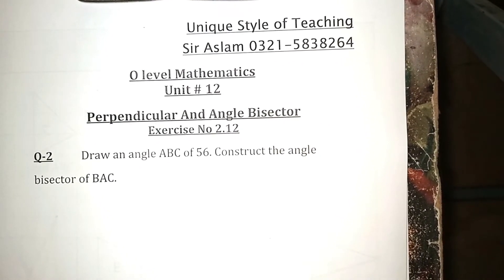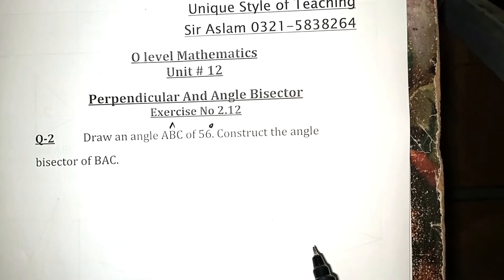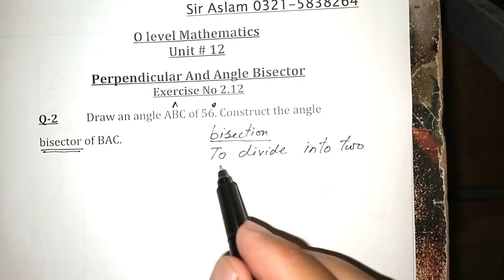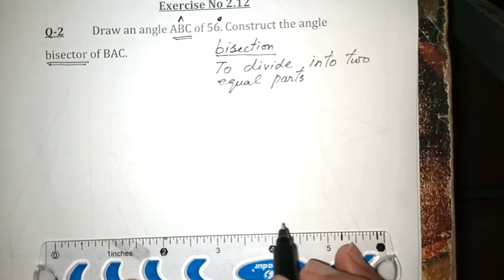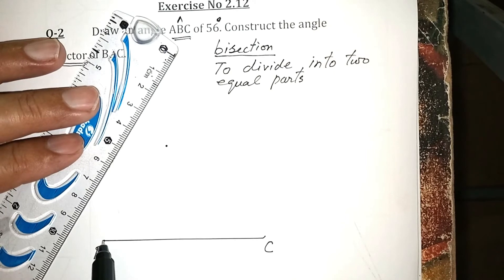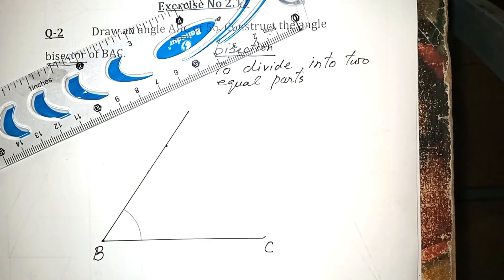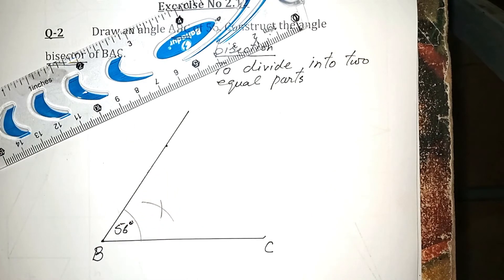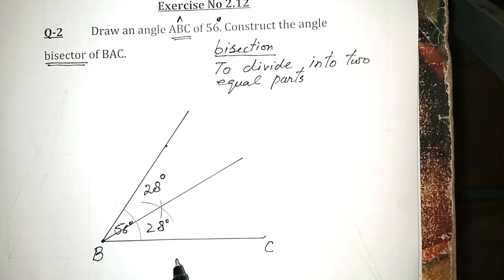perpendicular bisector| line segment| bisection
Instructions on how to construct the perpendicular bisector of a segment with a compass and a straightedge.
ref=aymt_homepage_panel&eid=ARBrRdpGguLfmlsWV7YDvJTnl4C2V7zHOR0-1HmAqw3fjTnVwb8FGqnuN7KmZXC2tOwe2NdBaDw_O_ol
perpendicular,bisector,geometry,geometric,constructions,compass,straightedge,educational,instructions,instructional video,drawing,how-to khan academy math help perpendicular segment compass math help drawing
parallel and perpendicular lines 4th grade, parallel lines grade 4, intersecting lines examples, perpendicular lines examples, perpendicular sides, base hypotenuse perpendicular formula, pythagoras theorem class 7,pythagoras theorem class 7 dear sir,